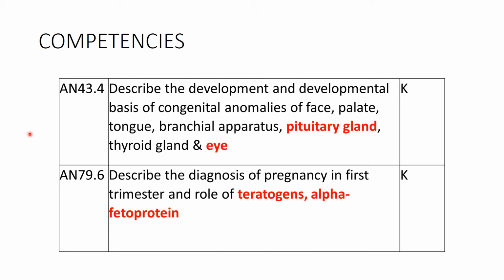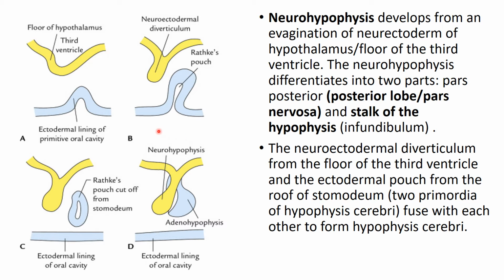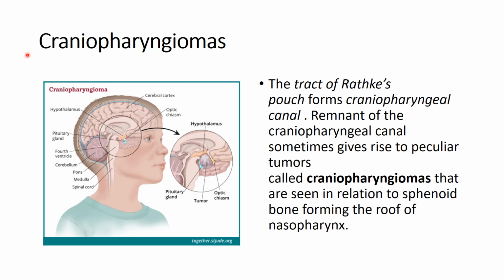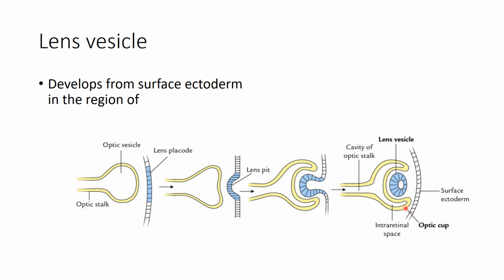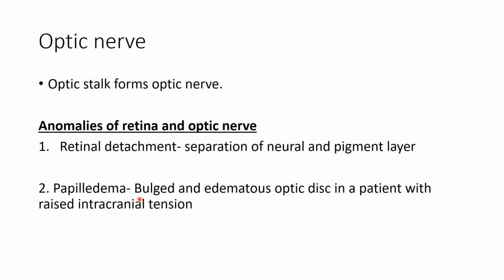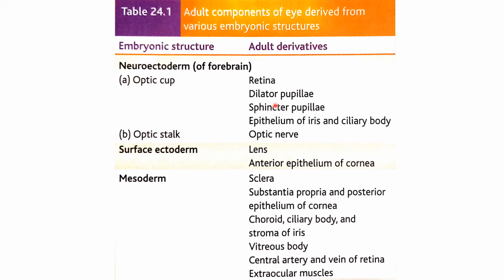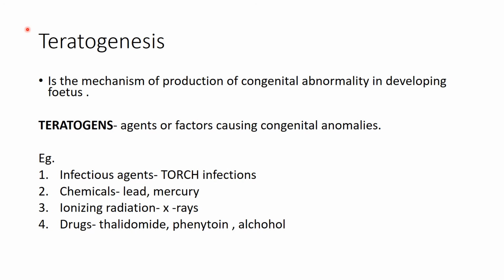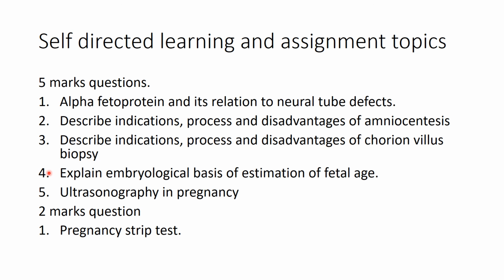Embryology Topics(miscellaneous)- Development of Pituitary Gland and Eye. Teratogens